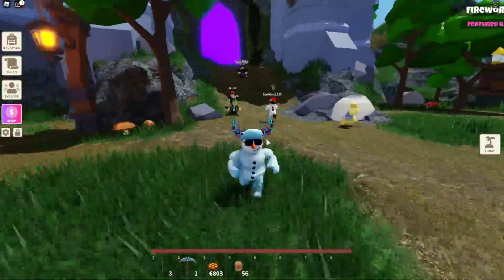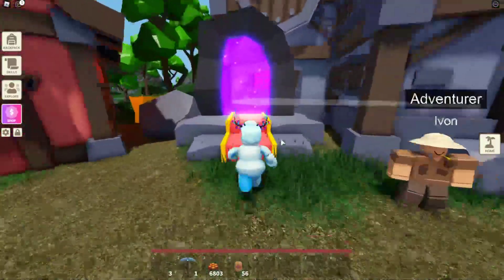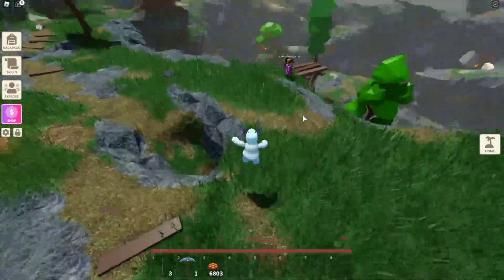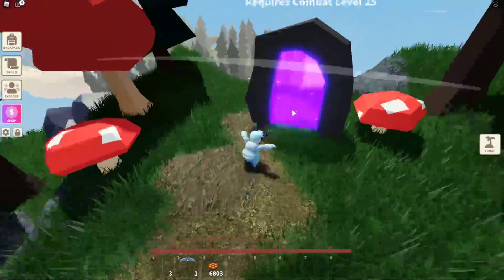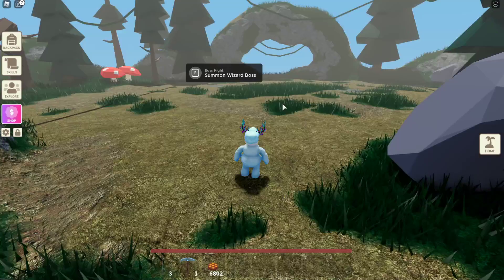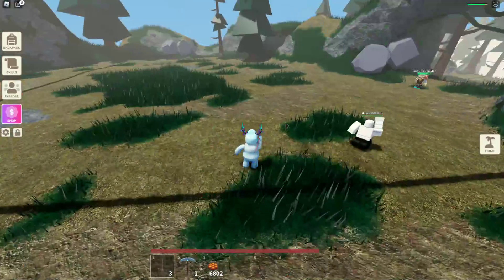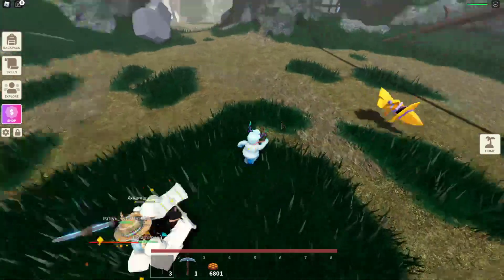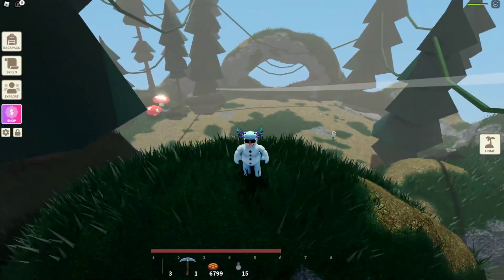Where To Find The Wizard Boss! Roblox Islands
Hey guys, if you are enjoying this video make sure to like it :D

Become Part Of Pineapple Gang! Epico Pineapple Shirt!

Come Join The Snowman Army! (Roblox Group)